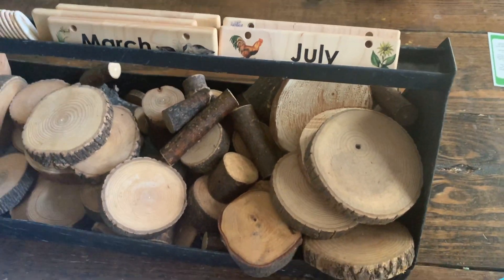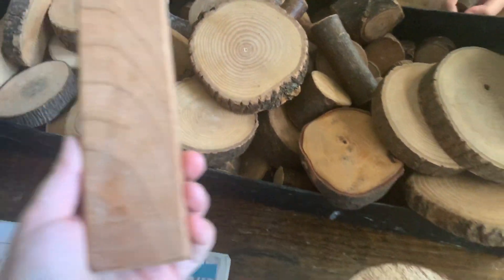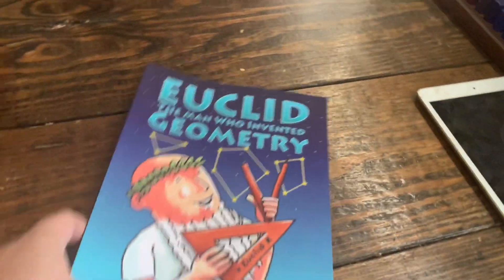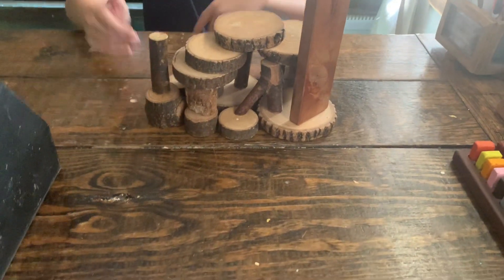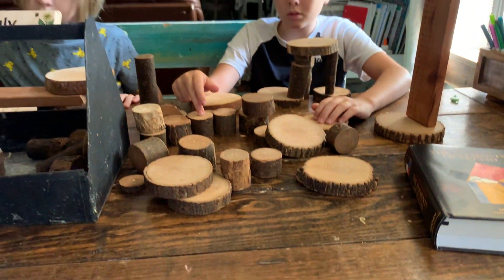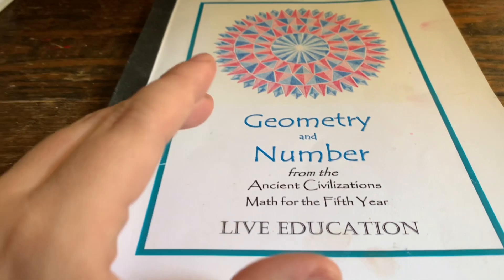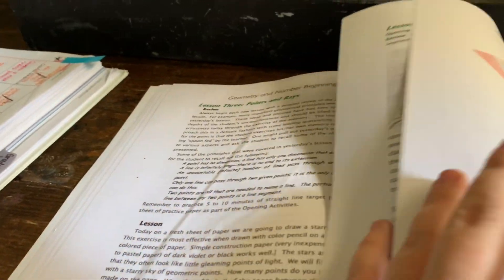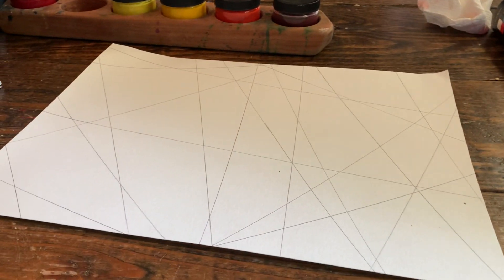GEOMETRY | What a typical lesson looks like | Live Education | Waldorf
Live Education Curriculum

Shop my favorite products and all of my unit study material suggestions

Homeschool Instagram @springbrook_schoolhouse
Snapchat 👻itsmeighanyo